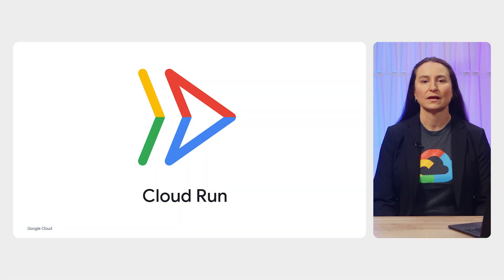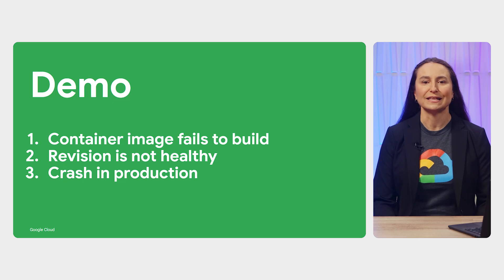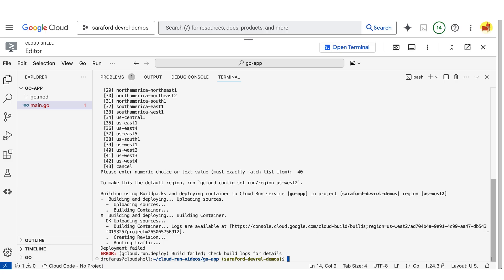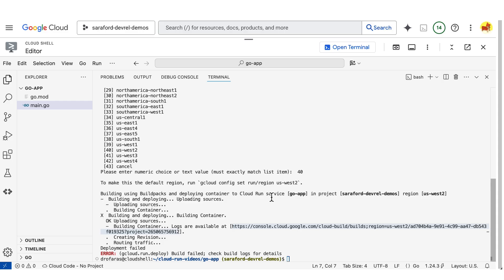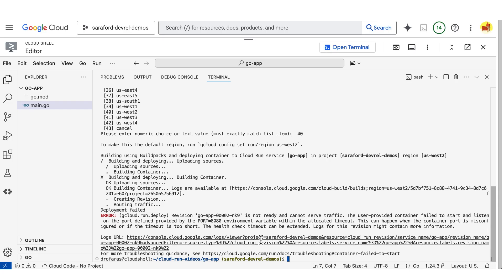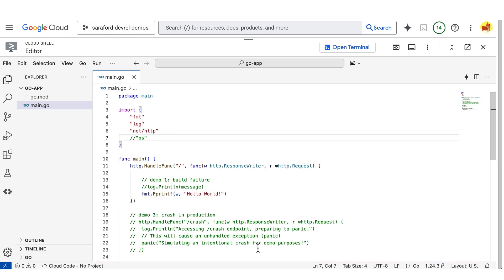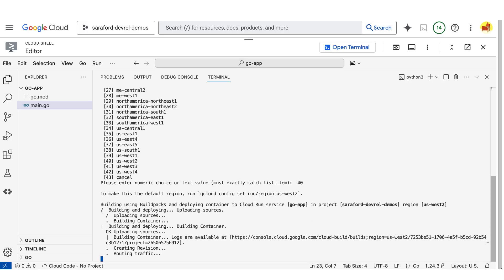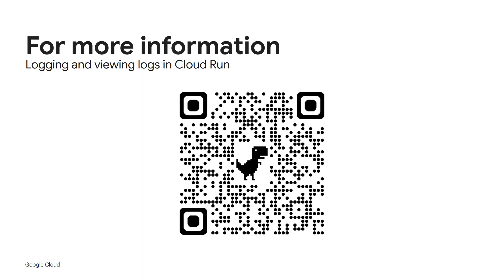Common Cloud Run errors and how to fix them with Cloud Logging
Learn more about Cloud Run.

Discover how to effectively debug your Cloud Run services. This tutorial illustrates three common error types: container image build failures, unhealthy revisions due to wrong port specifications, and production crashes. See how to review detailed logs in Cloud Logging to quickly identify and resolve these issues.

Speaker: Sara Ford
Products Mentioned: Cloud Run, Cloud Logging